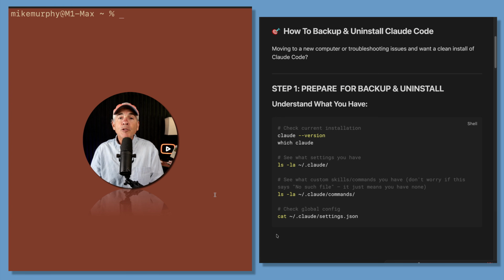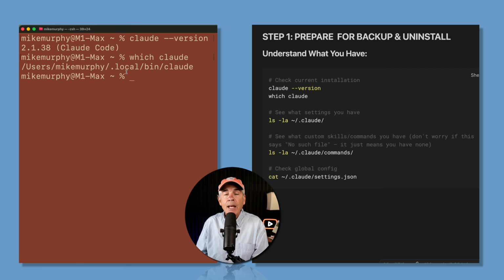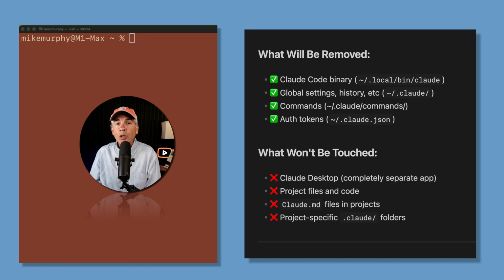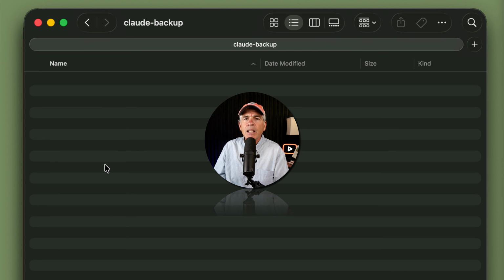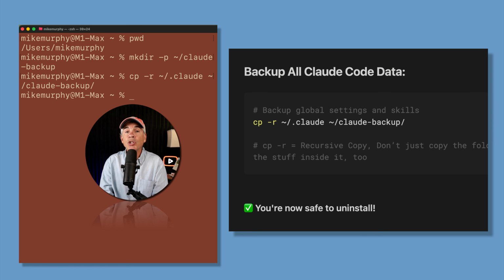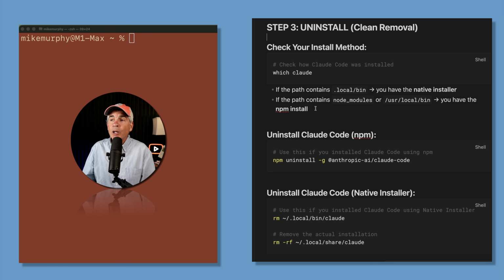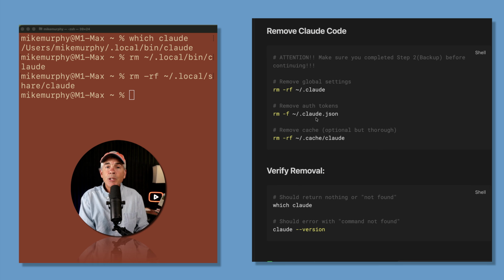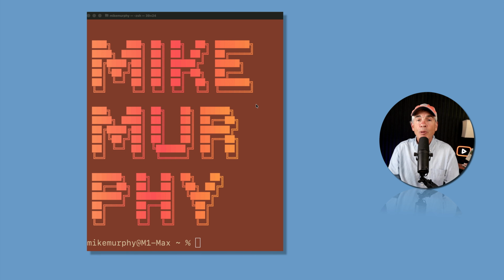How to Backup & Uninstall Claude Code (Mac & Windows)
Before you wipe your computer or move to a new machine, make sure your Claude Code settings are safe. In this tutorial, I'll walk you through how to take inventory of your current Claude Code setup, create a full backup of your settings and custom skills, and do a clean uninstall on both Mac and Windows.

If you're switching machines, starting fresh, or just want a clean slate before reinstalling, this is the process to follow before you touch anything.

How to check your Claude Code version
How to confirm which installer you used (npm or native)
How to view your global config settings and custom skills
What gets removed during uninstall and what stays untouched
How to create a backup folder and copy your entire .claude directory
How to reveal hidden files on Mac to confirm your backup actually worked
How to uninstall Claude Code forthe native installer and the npm installer
How to verify Claude Code has been fully removed from your system

Key Commands:
Check version:
claude --version

Check install location (Mac):
which claude

Check install location (Windows):
where claude

View Claude Code settings:
ls -la ~/.claude/

Create backup folder:
mkdir -p ~/claude-backup

Backup all Claude Code data:
cp -R ~/.claude ~/claude-backup/

⏱️ Timestamps
00:00 Intro: About This Tutorial
00:14 Who Is This For?
00:42 Prepare For Backup
00:56 Check Current Version of Claude Code
01:17 Which (Where) Claude
02:32 Global Config Settings
02:52 What is Removed & What is Not?
03:24 Backup Location
04:29 Backup Al Claude Code Data
05:52 Confirm Backup Worked
07:06 Uninstall (Clean Removal)
08:38 Remove Claude Code
09:27 Verify Removal

1. Run claude --version to note your current version
2. Run which claude (Mac) or where claude (Windows) to confirm which installer you used
3. Run ls -la ~/.claude/ to view your global config, history, and custom skills
4. Create a backup folder: mkdir -p ~/claude-backup
5. Copy all Claude Code data: cp -R ~/.claude ~/claude-backup/
6. Open the backup folder in Finder or File Explorer and press Shift +
7. Command + . (Mac) to show hidden files and confirm the .claude folder
8. Run which claude again to confirm your install type, then run the matching uninstall command (native installer or npm)
9. Remove global settings, auth tokens, and cache using the three removal commands (covered at 08:38)
10. Run which claude and claude --version to verify Claude Code has been fully removed

Amazon Associates Disclosure: Mike Murphy is a participant in the Amazon Services LLC Associates Program, an affiliate advertising program designed to provide a means for sites to earn advertising fees by advertising and linking to Amazon.com.